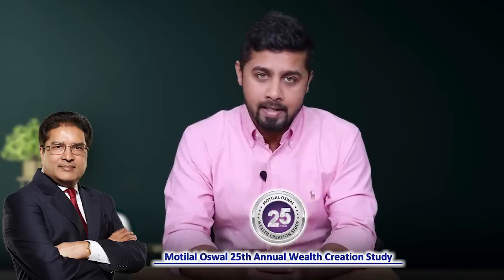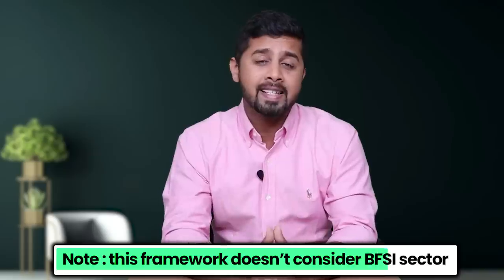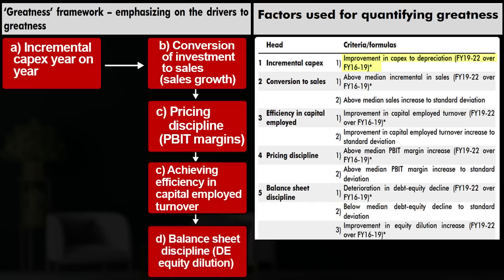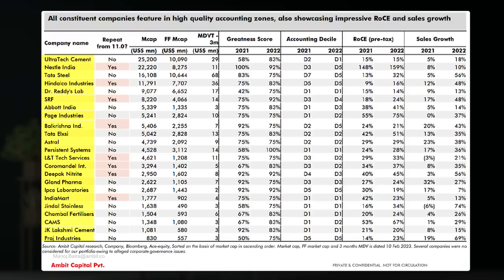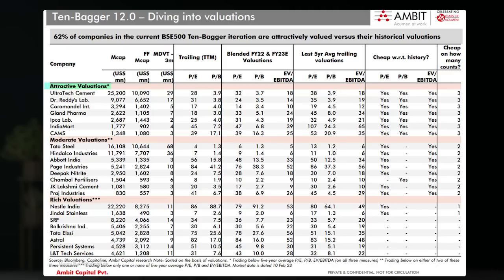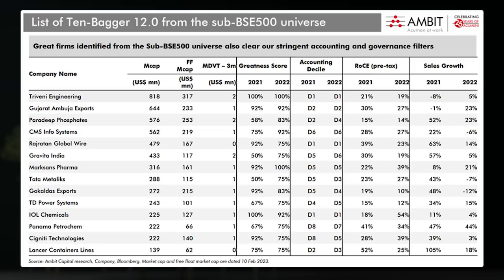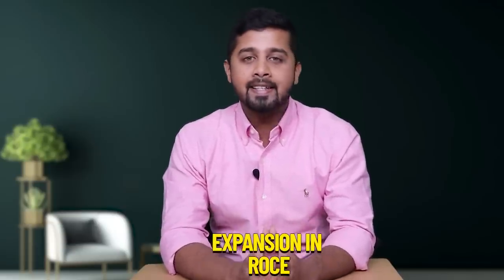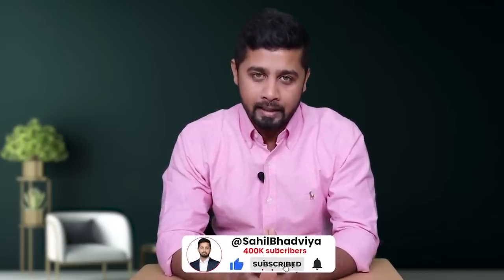How to build a Ten Bagger Portfolio | Ambit Capital 10 bagger framework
Ten bagger portfolio
Multibagger portfolio
Ambit Capital Ten bagger portfolio
Best stocks for investment
How to identify best stocks for investment
Stock fundamental analysis
Wealth creation idea
Stocks for long term investment
Framework to identify multiabgger stock
How to build a ten bagger portfolio